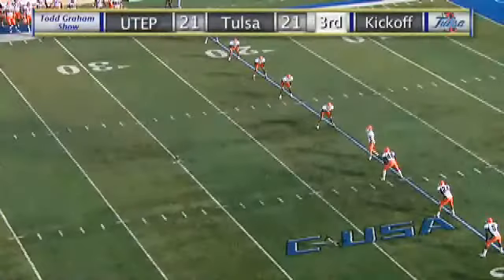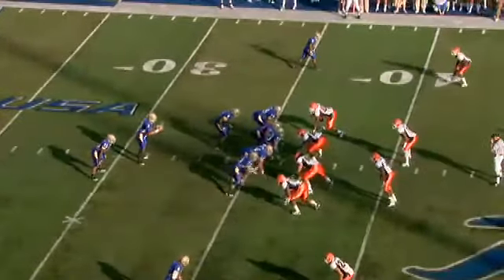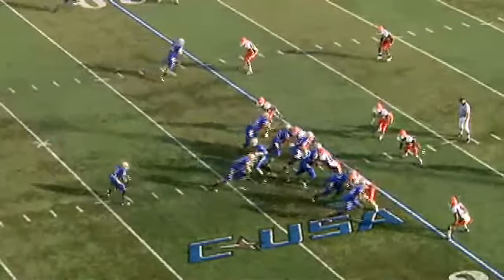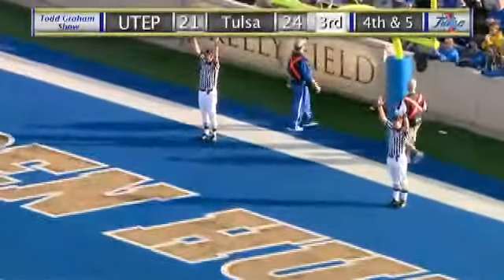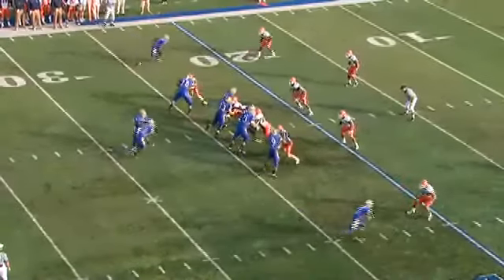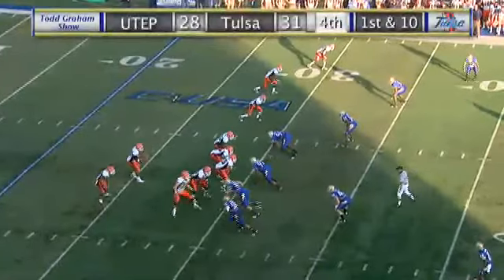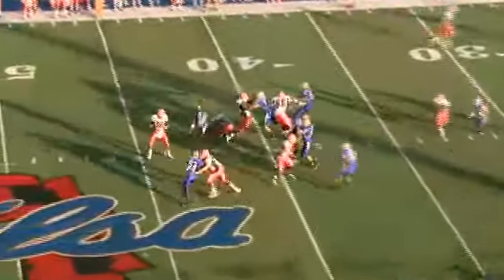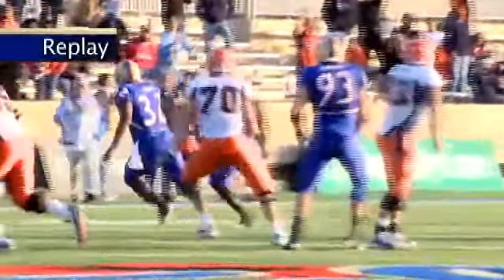2010 Todd Graham Show Week 11 - UTEP at Tulsa (2 of 2)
November 20, 2010, Skelley Field at H.A. Chapman Stadium, Tulsa, OK

Watch highlights and features as The University of Tulsa Golden Hurricane football team take on the UTEP Miners.